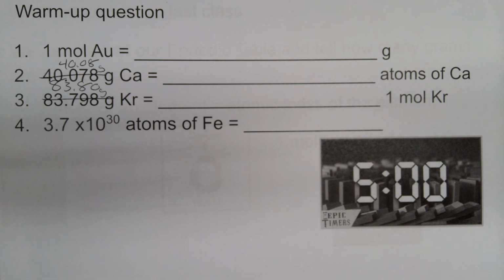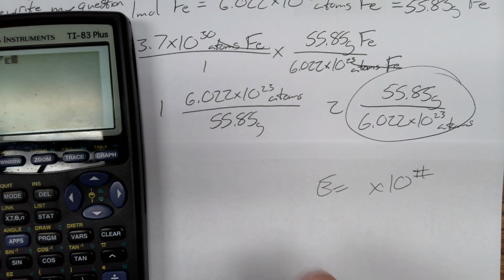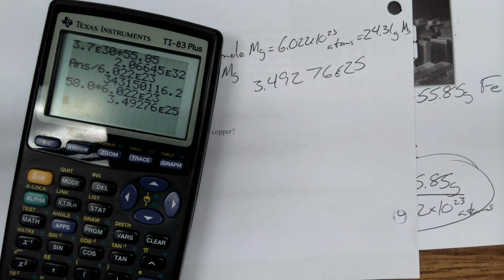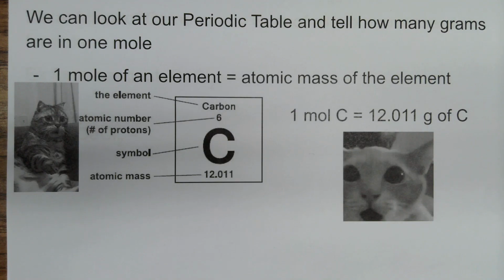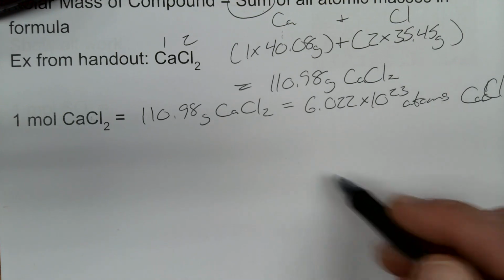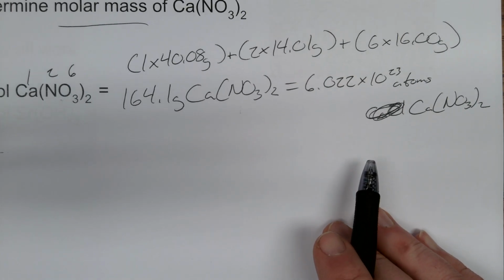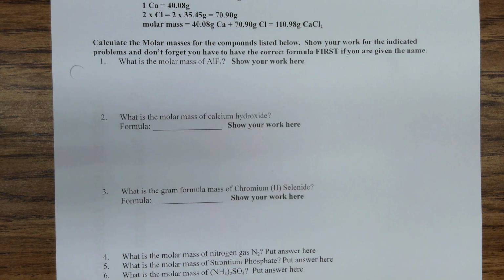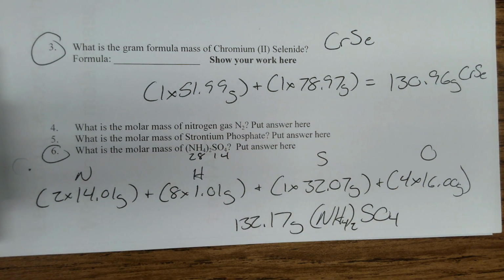Calculating Molar Mass